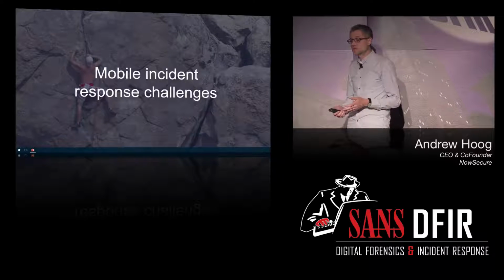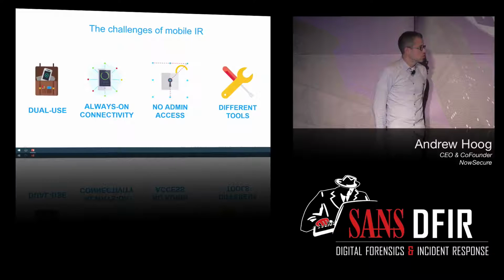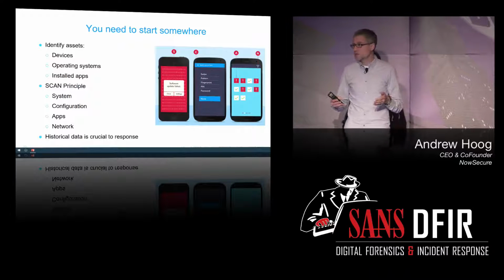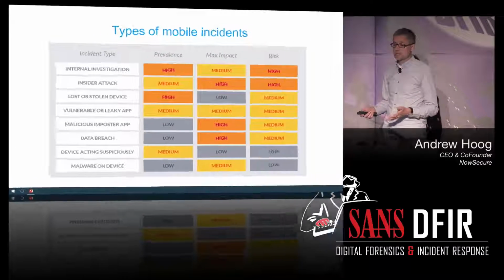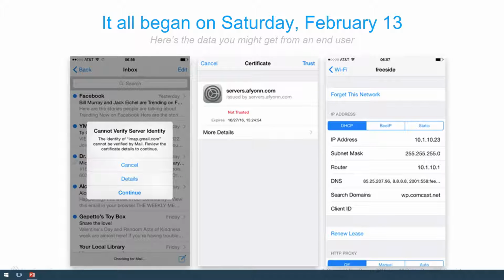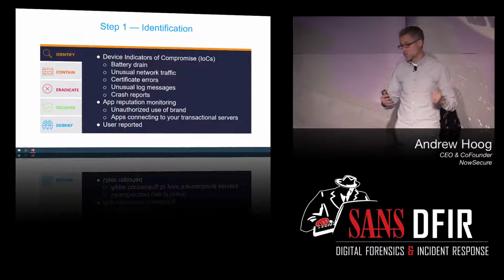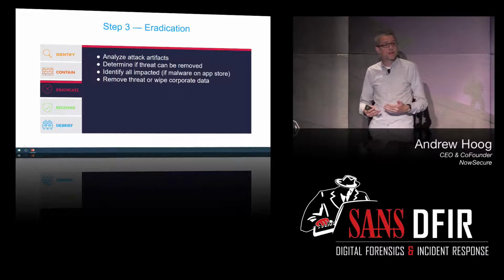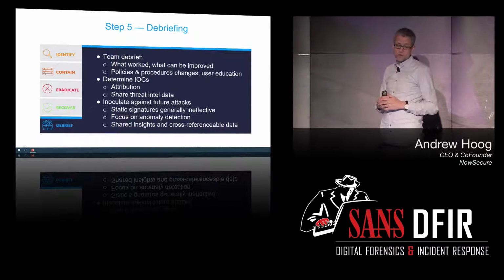The Incident Response Playbook for Android and iOS - SANS DFIR Summit 2016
The Incident Response Playbook for Android and iOS

What is your mobile device incident response plan? If
you cannot answer that question, you should attend this
session. We will cover the challenges in mobile as they
pertain to incident response, how and why mobile differs
from traditional incident response, and provide you with
the building blocks you can use to craft your own mobile
incident response plan.

Andrew Hoog (@ahoog42), CEO & Co-Founder, NowSecure

Andrew Hoog
(@ahoog42), CEO & Co-Founder, NowSecure
Andrew Hoog is a mobile security researcher, expert witness, and the CEO and co-founder of NowSecure, an enterprise mobile security company. Hoog has one patent issued with two more pending and has authored two books on mobile forensics and security. When not breaking (or fixing) things, he enjoys great wine, running, and science fiction.